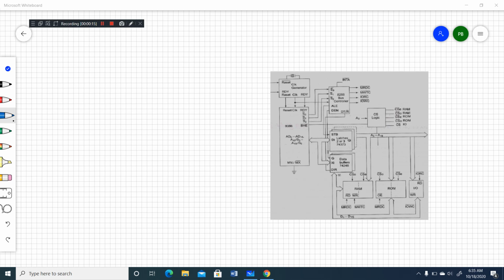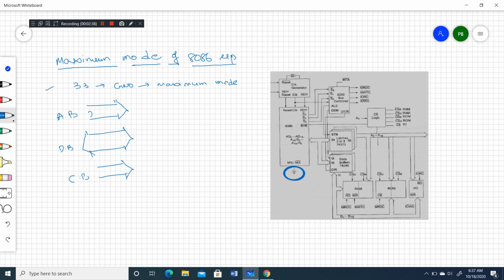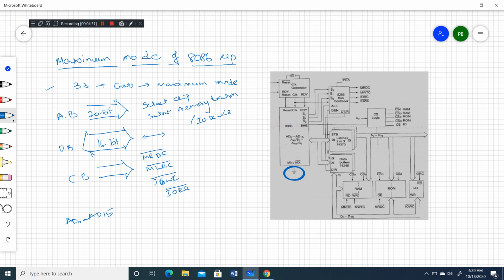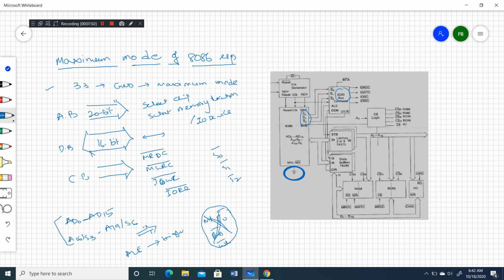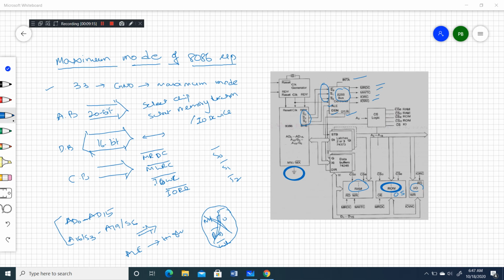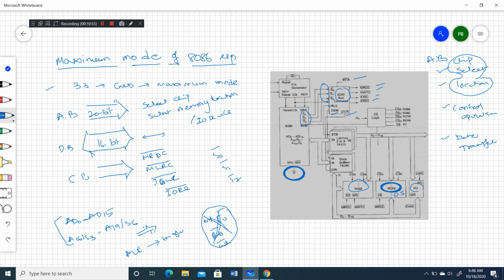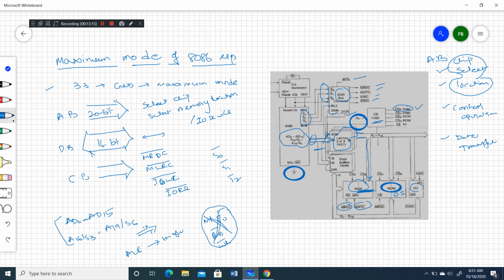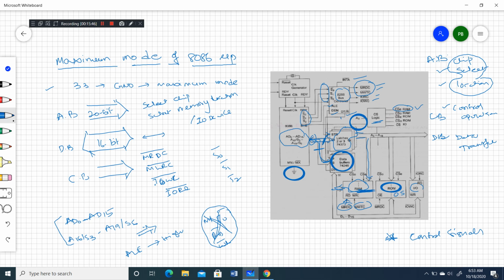Maximum Mode Configuration of 8086